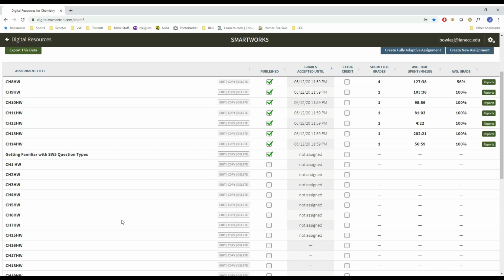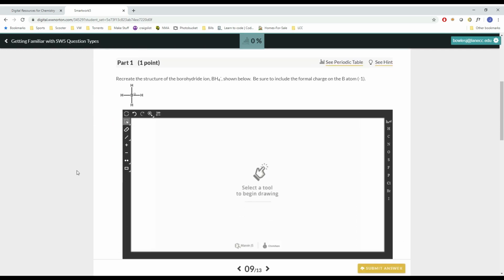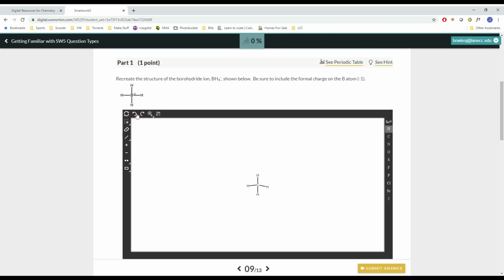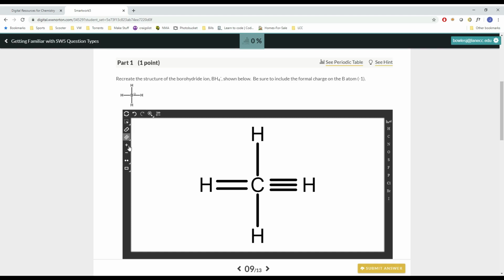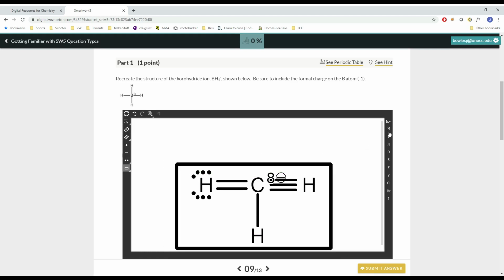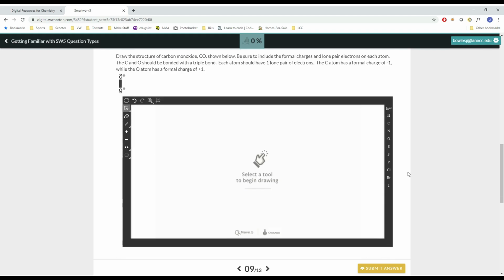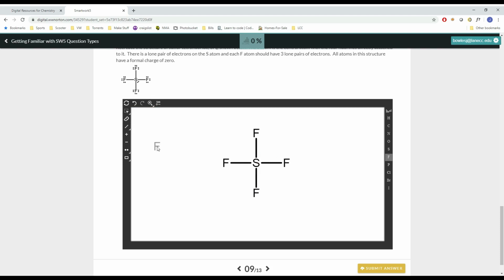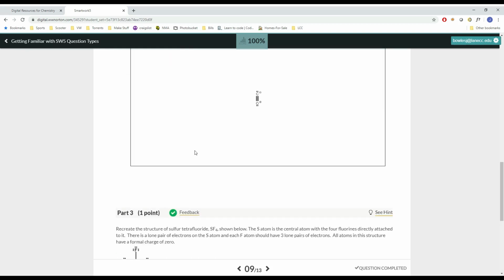CH222.Drawing Lewis structures in SM5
How-to video on drawing Lewis structures in SmartWork5.